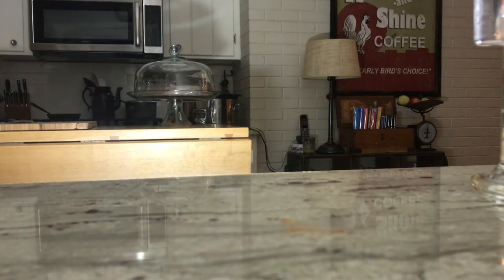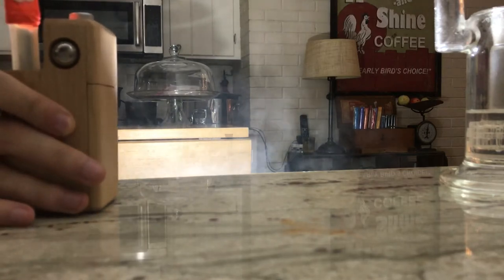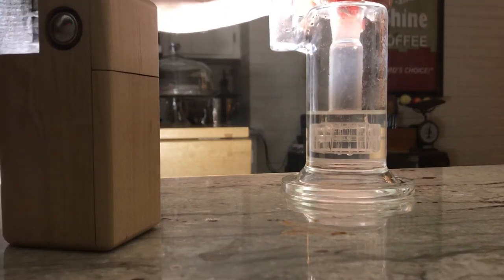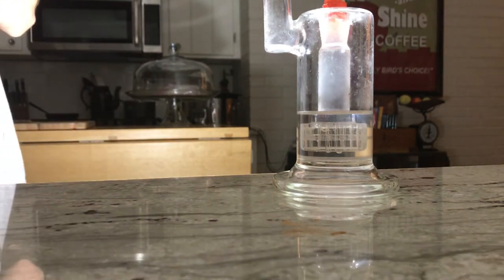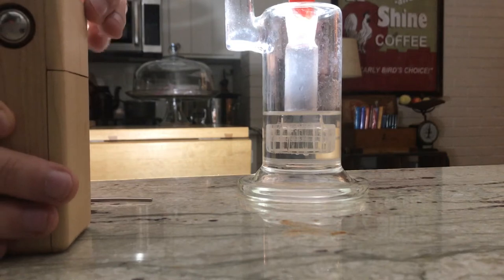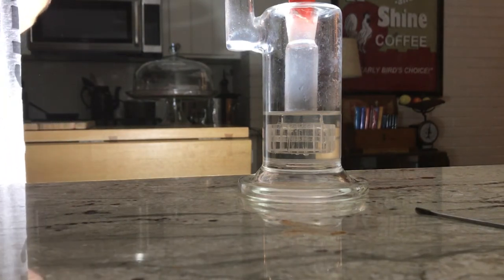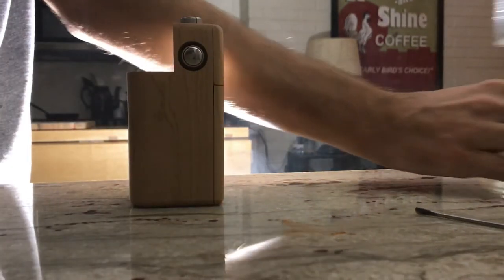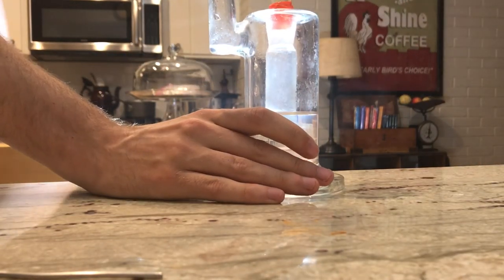Full Zion session through bubbler